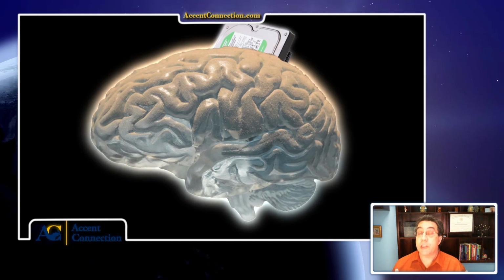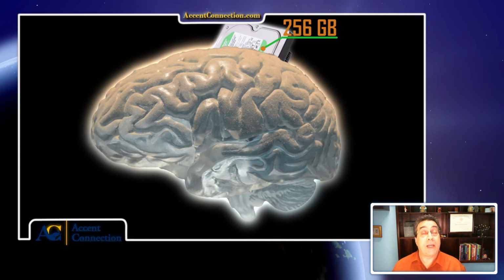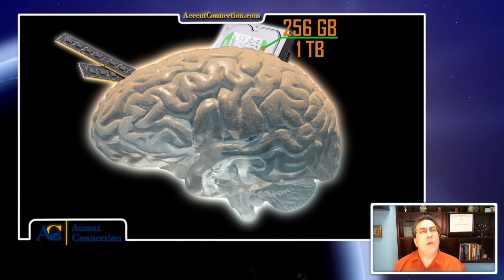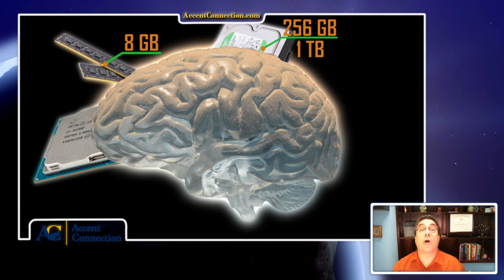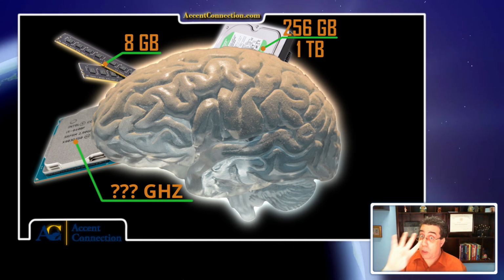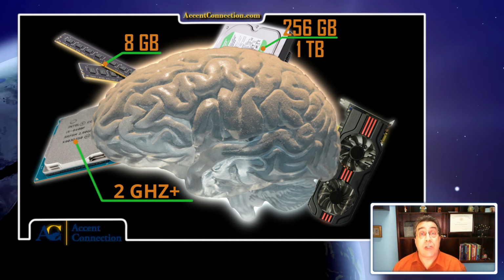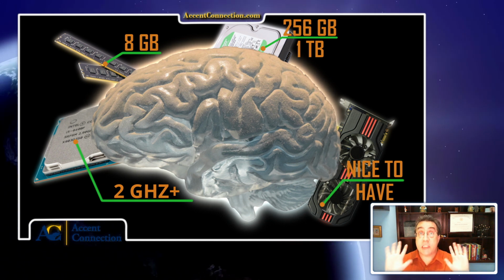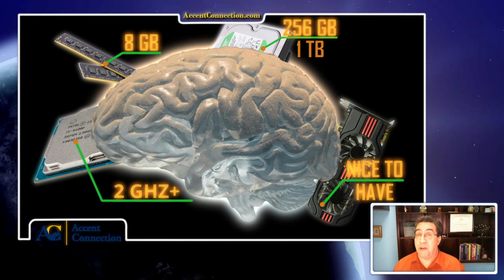CPUs GPUs & RAM Oh My!!! - A Telepractice User's Guide to Computers!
Do you want MORE Accent Modification clients?

Accent Connection specializes in helping professionals just like you connect with clients around the world in order to help them modify and/or reduce their accent online using video conferencing from the comfort of their home or office.  Our marketing team will work around the clock to find clients to help you build your practice!

Video Description:
Telepractice professionals, whether they are Speech-Language Pathologists, Occupational Therapists, Psychologists, Counselors or doctors of any stripe may want to know what they should think about when choosing a computer for Zoom, Teams, TheraPlatform, Blink Session, Doxy.Me or any other type of video conferencing software.